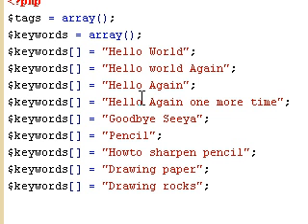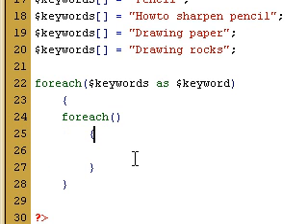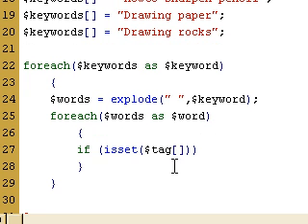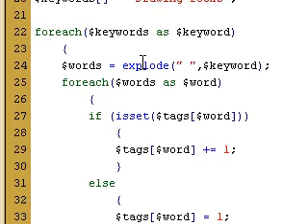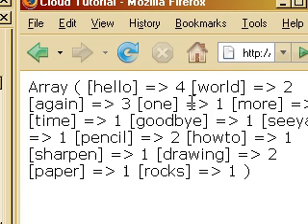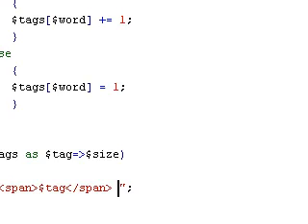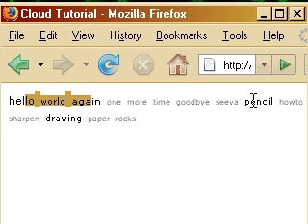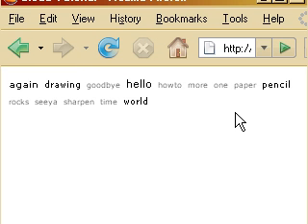PHP: Tag Cloud Example Part 1